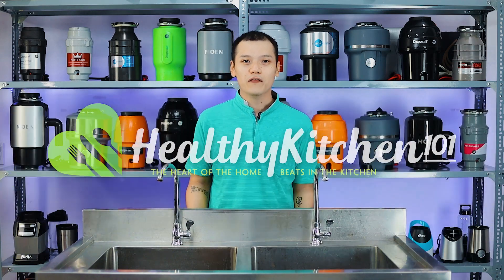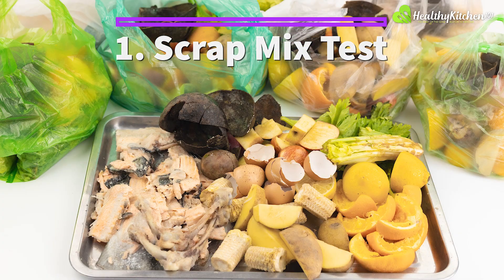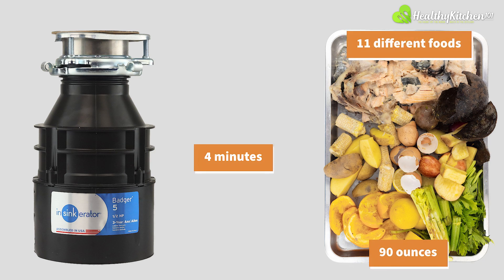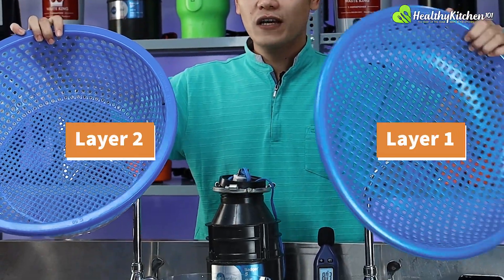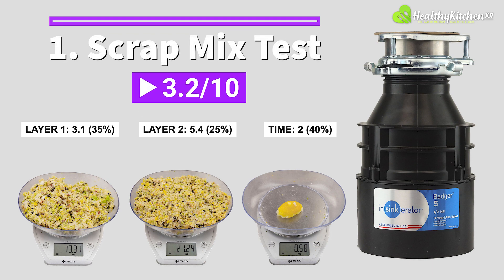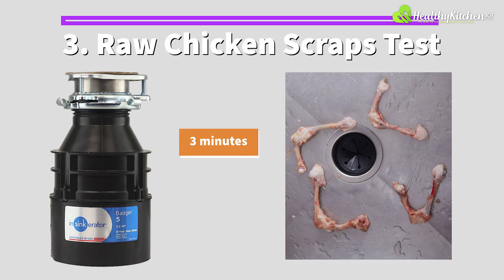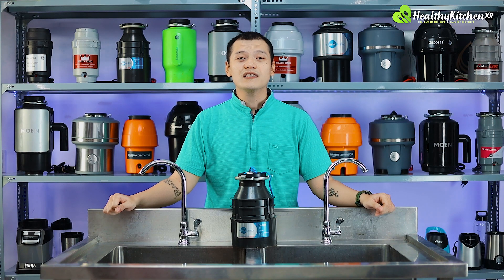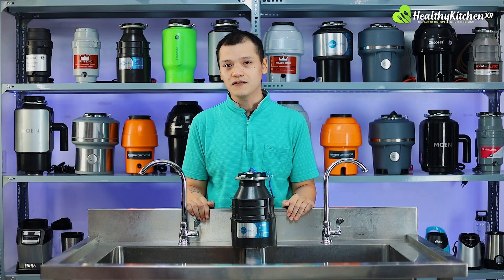InSinkErator Badger 5 1/2 HP Review - Shouldit Garbage Disposal Series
The InSinkErator Badger 5 1/2 HP Garbage Disposal has been around for a long time.

People choose it for their homes because of its well-known durability and quality build. Of course, the combination of affordability and compactness also plays a role. But what’s about its grinding performance? In this video, we’re going to show you the testing procedures that we use to examine the disposal’s strengths and weaknesses.

In a total of three tests, we aim to highlight how the disposal handles up to 11 different foods in the Scrap Mix test and how it fares against challenging raw materials in the Raw Fish Scraps test and the Raw Chicken Scraps test. Let’s see if the InSinkErator Badger 5 is up to the task!

* Check out our InSinkErator Badger 5 1/2 HP Garbage Disposal In-Depth Review

0:17 Introduction
1:36 Briefing
3:32 Scrap Mix Test
5:03 Scrap Mix - Scoring
6:25 Raw Fish Scraps Test
8:13 Raw Fish Scraps - Scoring
8:56 Raw Chicken Scraps Test
10:12 Raw Chicken Scraps - Scoring
11:03 Final Thoughts
12:15 Overall Scores and Recommendations
12:35 Outro

Science, Deep Night.